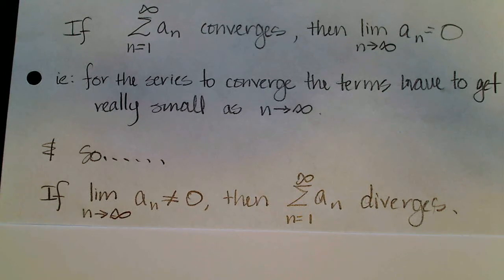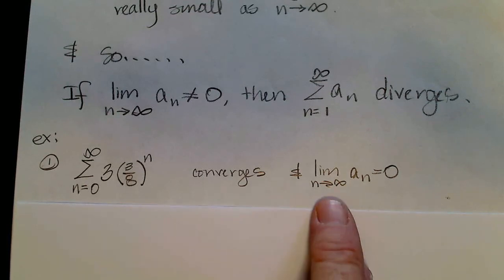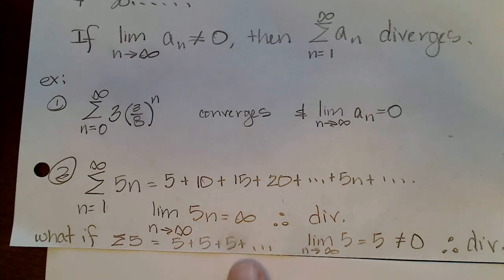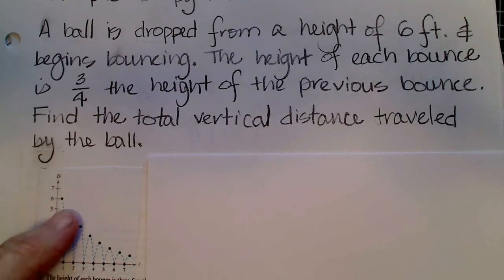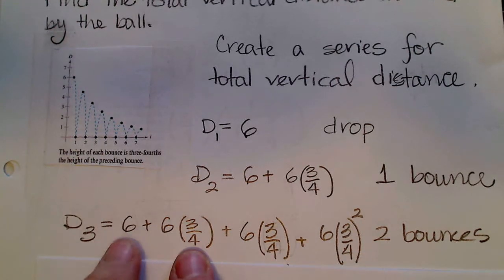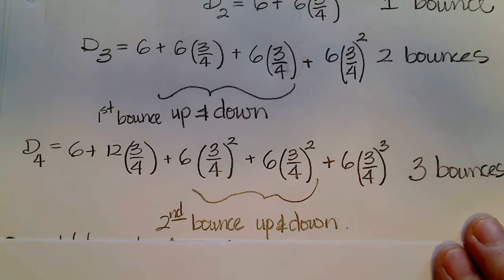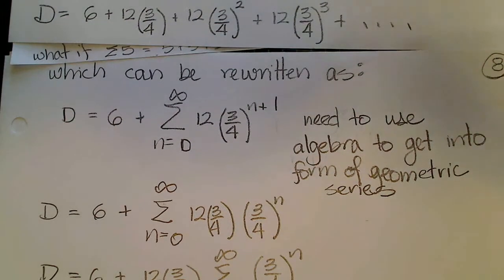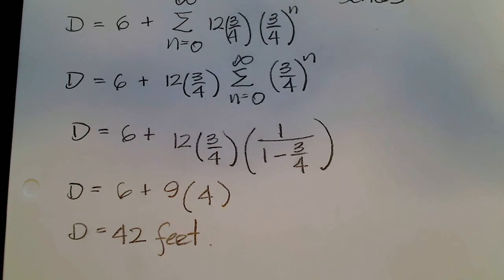Section 9.2 Continued. Geometric Series Examples and Applications